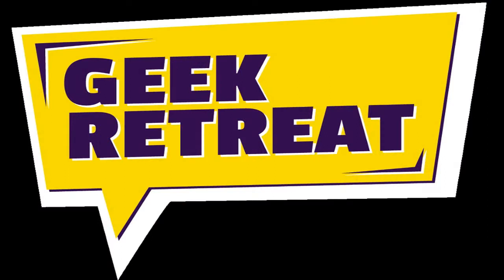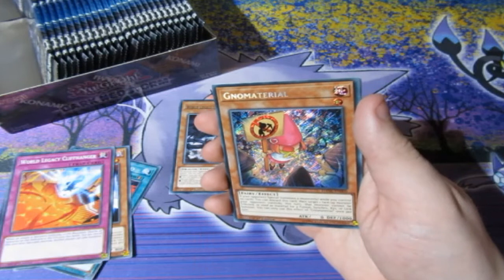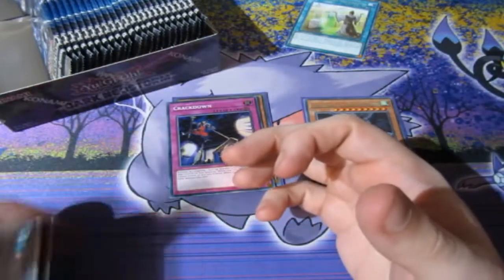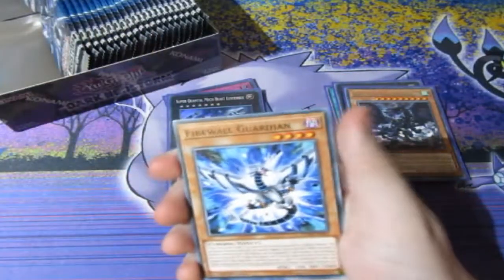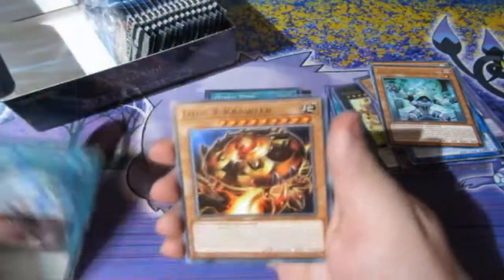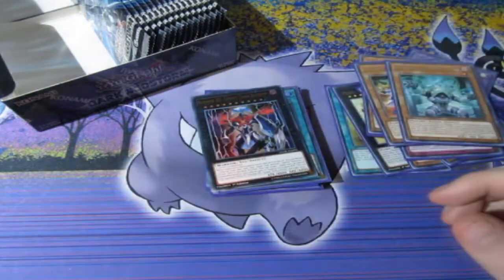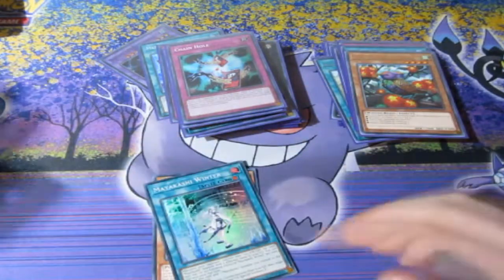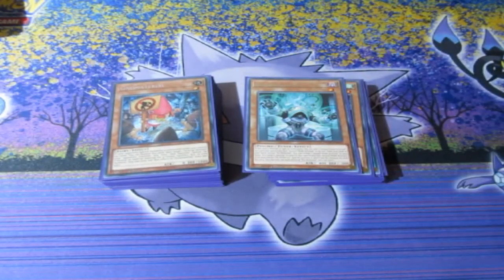Yugioh Pack Opening Dark Neostorm Booster Box OMFG ERROR!